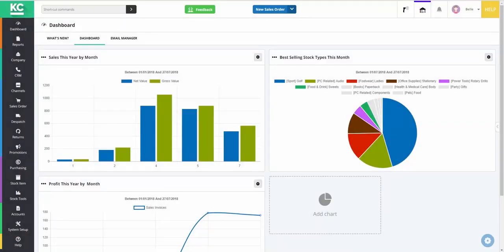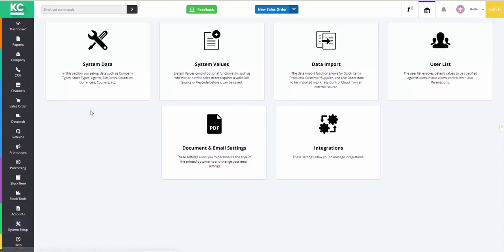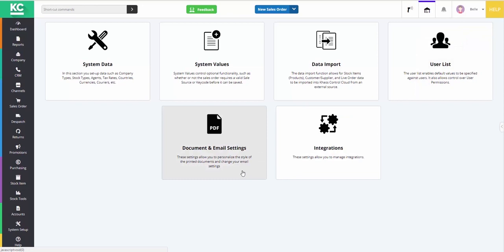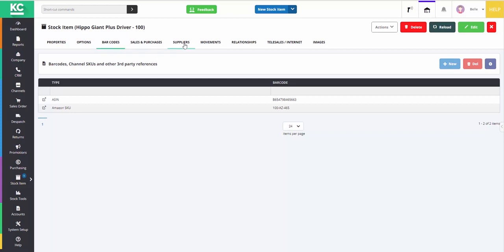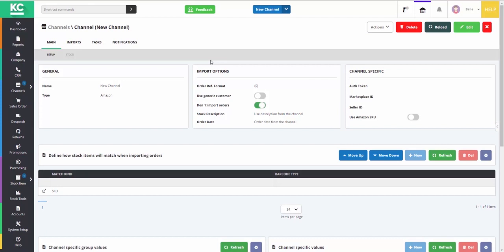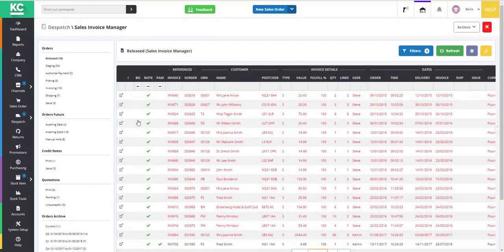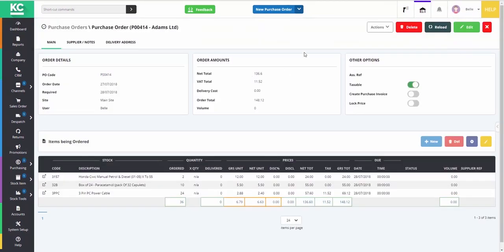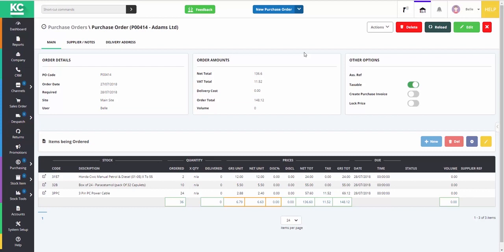A Detailed Overview of Khaos Control Cloud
Watch a detailed overview of Khaos Control Cloud.